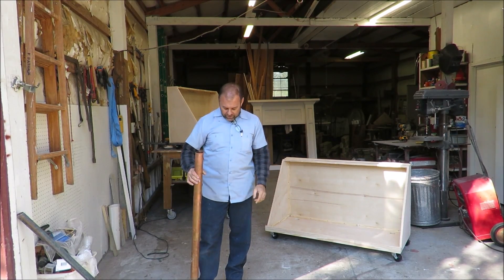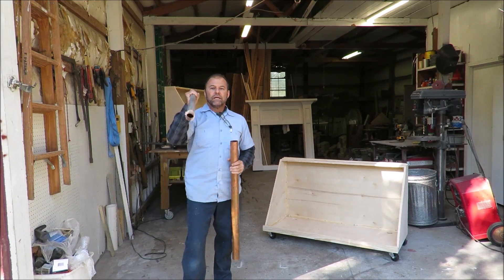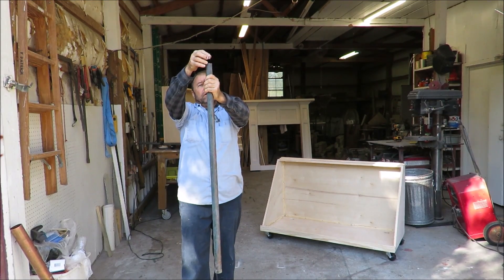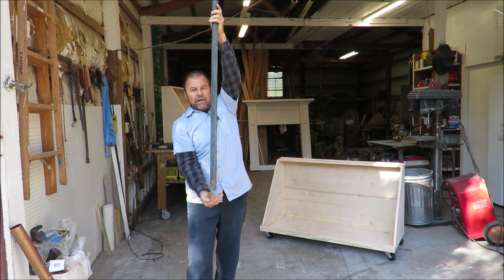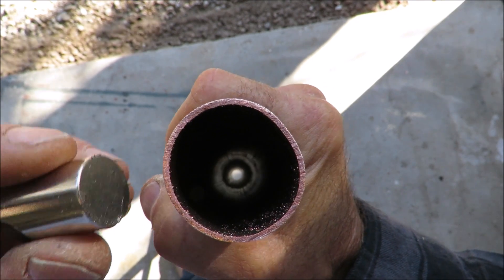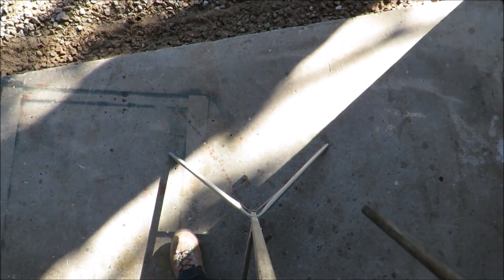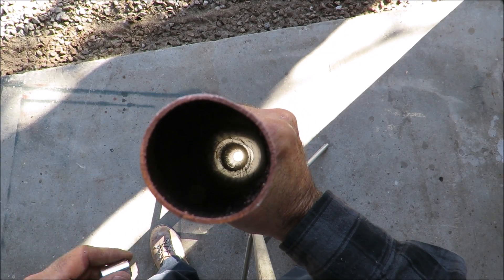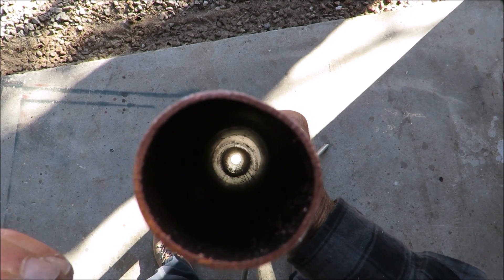Watch what happens when a rare earth magnet fall thru 2 copper pipes. 2026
Magnets falls in slow motion.
Link to magnets